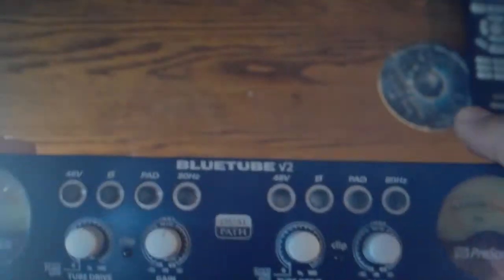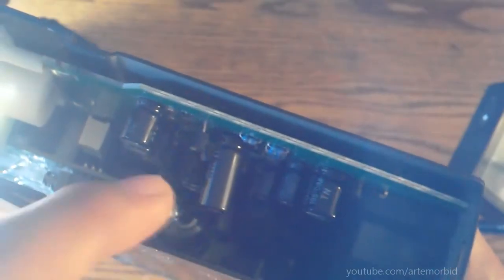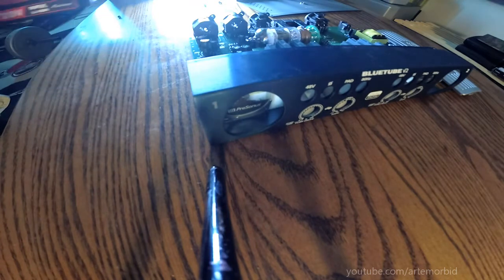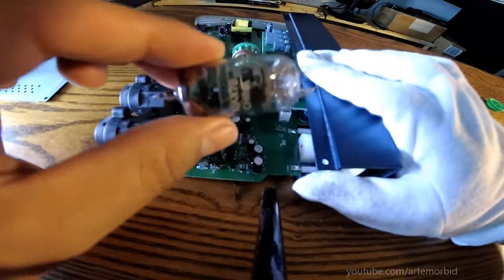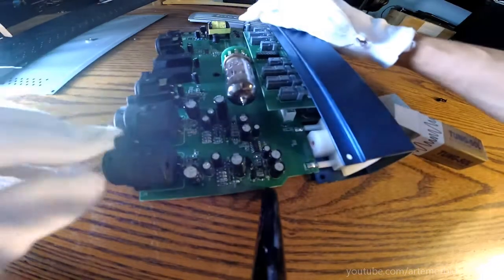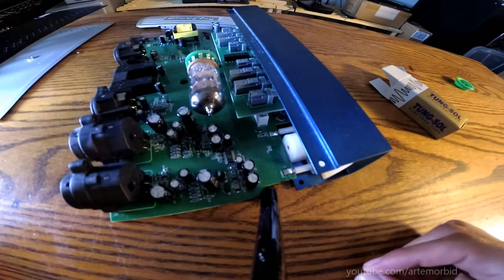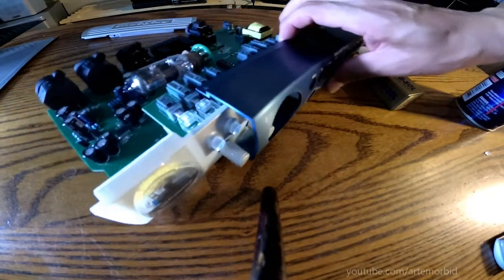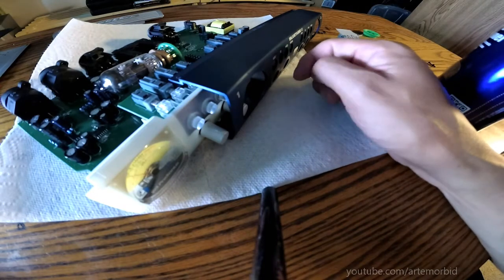Presonus How to change the Stock Tube to a new Tung Sol tube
In this video you will see a step by step on how to change the stock tube inside the Presonus BlueTube V2 and install the Tung Sol electron tube from BnB Tube store.

I have used the Presonus BlueTube V2 for over ten years now with the stock tube. It works just fine but I wanted to see if there would be a difference in sound quality by switching to Tung Sol tube with gold pins.

Overall, I think it makes a slight difference but nothing completely amazing, just a slight difference. In the video you will see a short introduction and then a timelapse of the disassembling process then will show you how to switch it out and install the new tube.

I added an example of the audio at the very end as my closing for this video.

This is also helpful if your Presonus stock tube is burnt or just stopped working you can see exactly how to replace it in this video.

Help out my channel and visit my storefront to see cameras I use for filming and photography